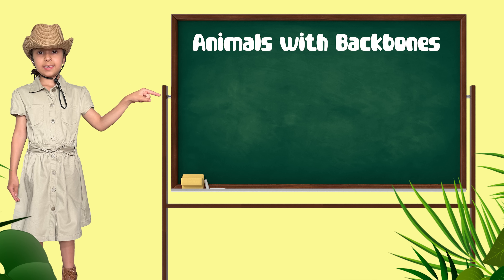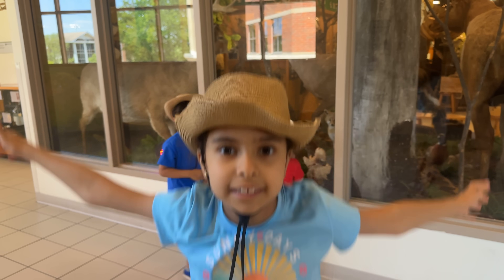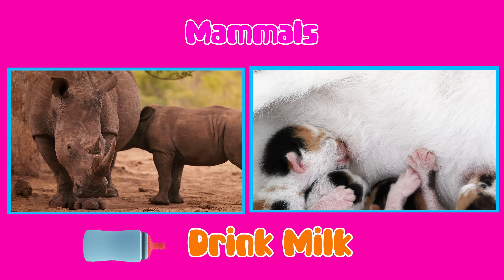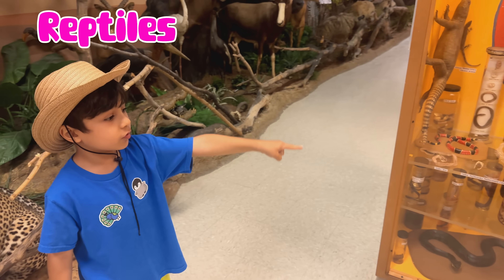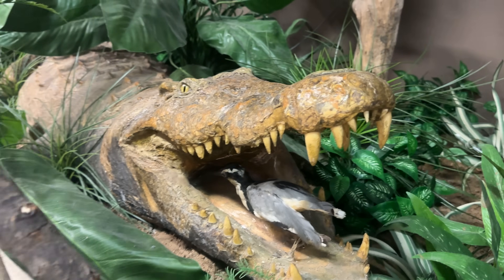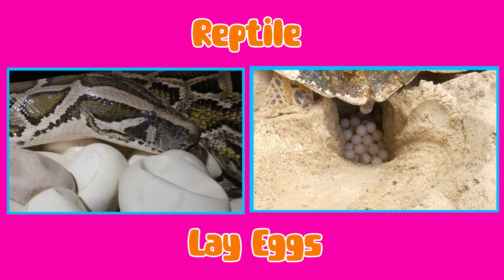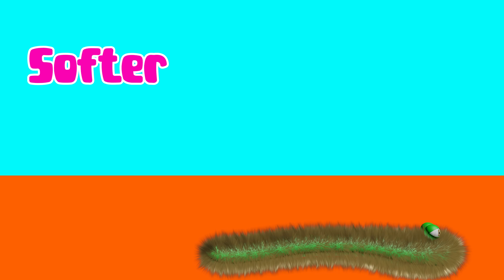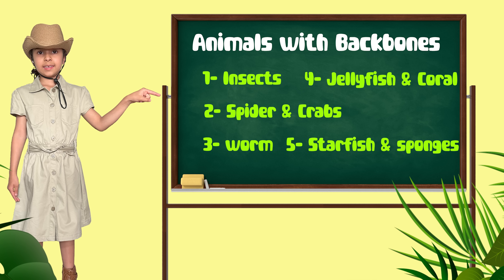Educational Animals For Kids |Animals Classification |Learn Animal Groups with Atrin, Soren & Nikan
This is an educational and fun video for kids about animals. In this video, Atrin, Soren, and Nikan visit a nature museum to learn about animal classification. They discover the difference between vertebrate and invertebrate animals and how animals are categorized based on their bones. They learn about mammals, birds, reptiles, amphibians, and fish. Additionally, they explore invertebrates like crabs, snails, starfish, and coral.